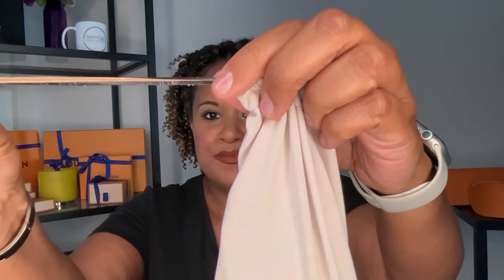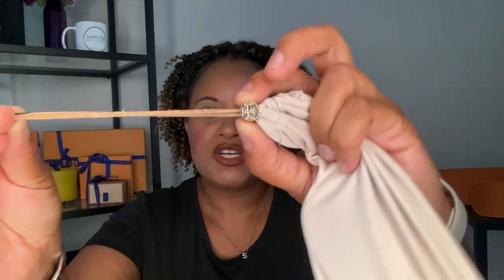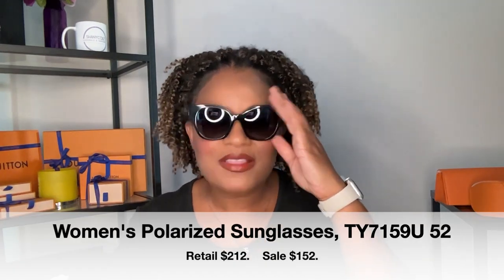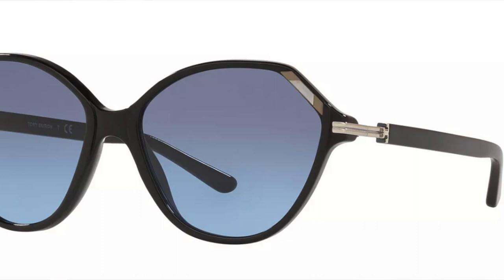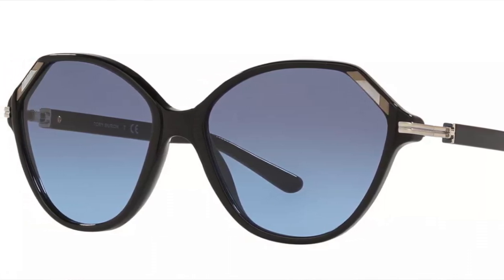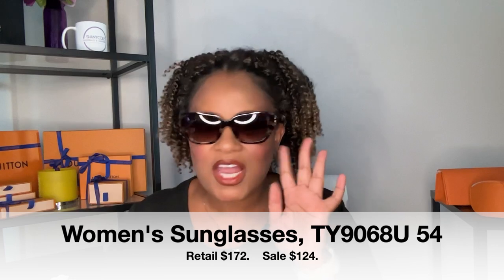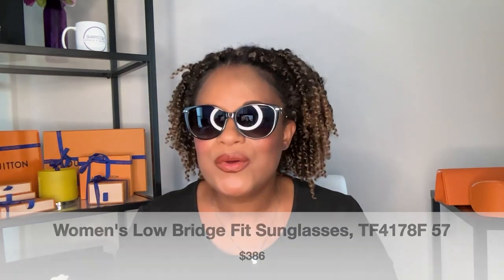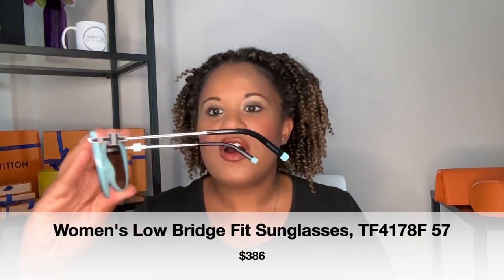Designer Sunglass Haul | Tory Burch, Gucci, and Tiffany & Co.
Shanycole

LINKS:
Tory Burch Women's Polarized Sunglasses, TY7159U 52
Tory Burch Women's Sunglasses, TY9068U 54
Gucci Unisex Sunglasses, GG1081S 54
Tiffany & Co. Women's Low Bridge Fit Sunglasses, TF4178F 57

LTK:  liketoknow.it/Shanycole